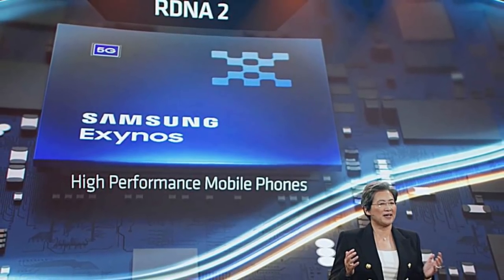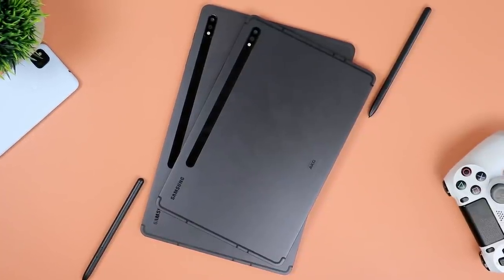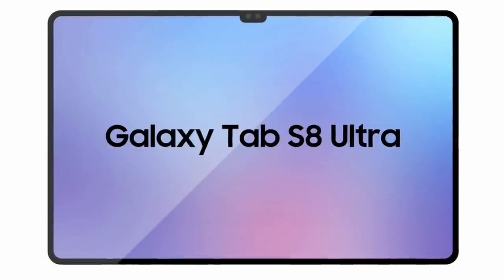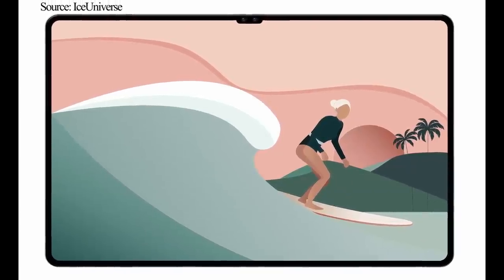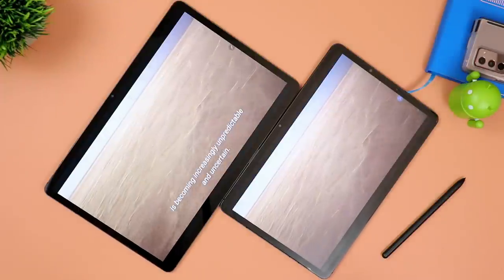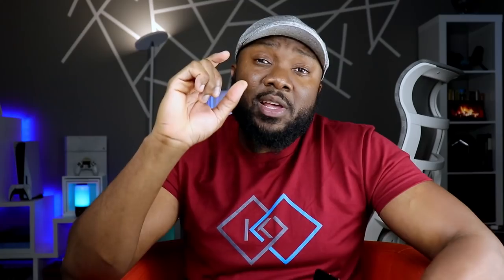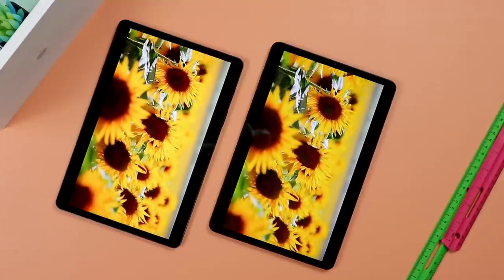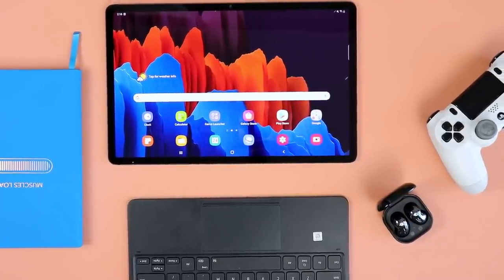Galaxy Tab S8 - Here's Everything You Should Know!!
Today we are doing a recap of everything that we know about the upcoming new samsung galaxy tab s8 lineup, which of course includes the galaxy tab s8 ultra. As the tab s8 release date is coming close, it's good to go over everything that has leaked so far about these long awaited samsung flagship tablets.
The galaxy tab s8 particularly will be one that either blows everyone's mind or bust, and that we will get to see - This Android tablet will be part of the next lineup of android flagship galaxy tablets by Samsung, and has already started creating a lot of hype in terms of what it is bring to the tablet world.
This will be different than the other samsung galaxy tab s8 tablets in terms of size, and features. Although the New Galaxy Tab S8 regular lineup will be running a the Snapdragon 898, the Samsung galaxy tab s8 ultra is set to run the Exynos 2200 with AMD Graphics.
The new line of galaxy tab s8 (not tab s8ultra) include features found on the current galaxy tab s7 and galaxy tab s7 plus (tab s7+), but indeed will be very much improved.

Galaxy Tab S7
Galaxy Tab S7+

Here are some more videos you might be interested in:
Versus video: